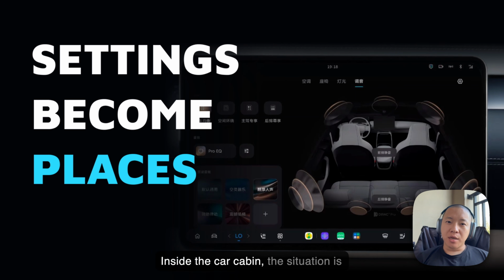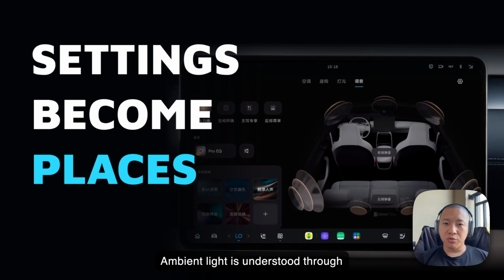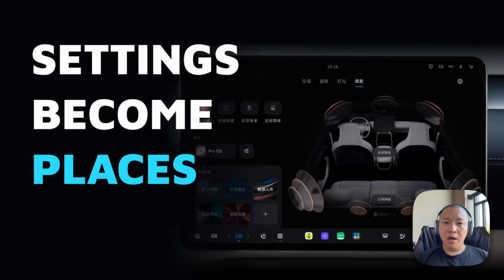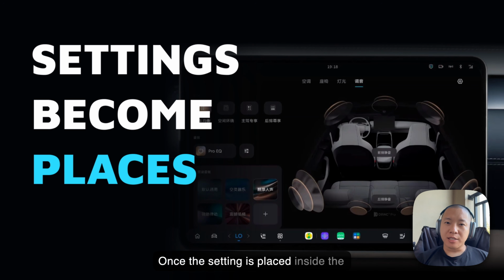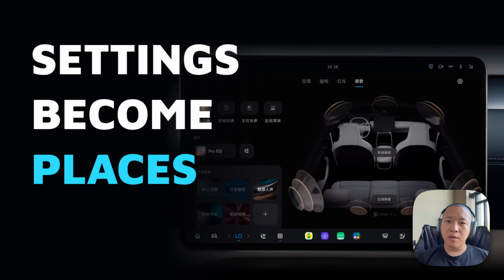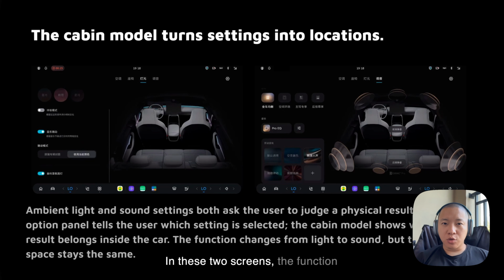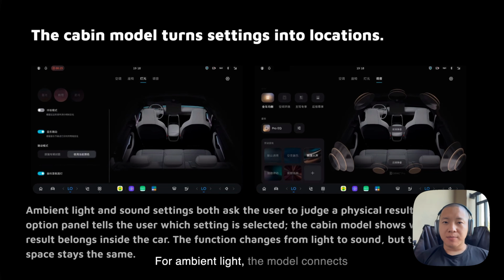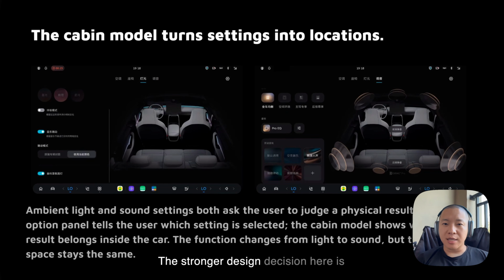How NIO Turns Cabin Settings Into Places the User Can Understand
In this video, I look at a NIO cockpit interface where cabin settings are explained through a 3D cabin model. The design changes the user’s judgment process: a setting is connected to the place inside the car where the result will happen.

This matters for automotive HMI because many cabin controls create physical effects inside the vehicle. When the interface makes that affected space visible, the user can understand the result faster and read the control as part of the cabin experience.